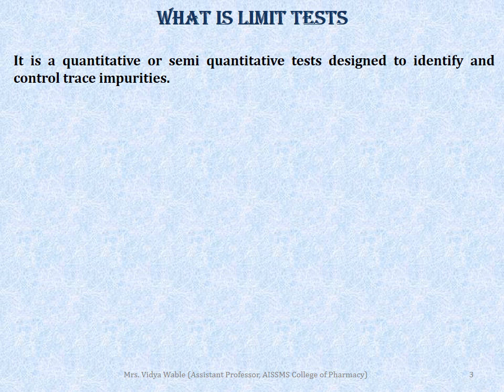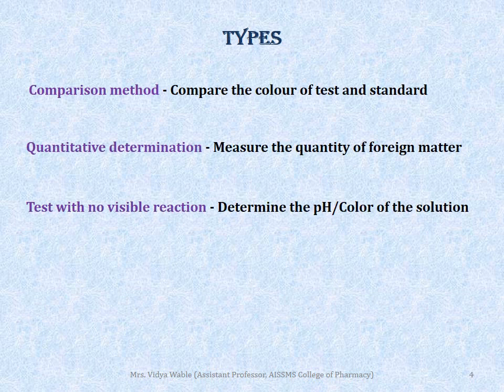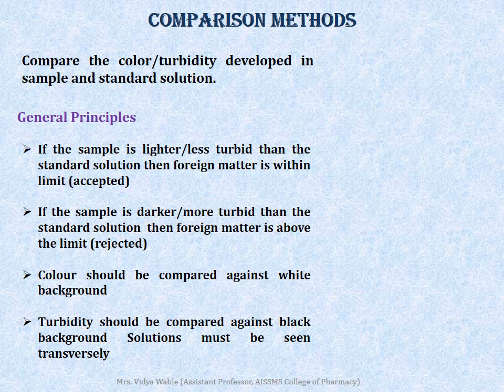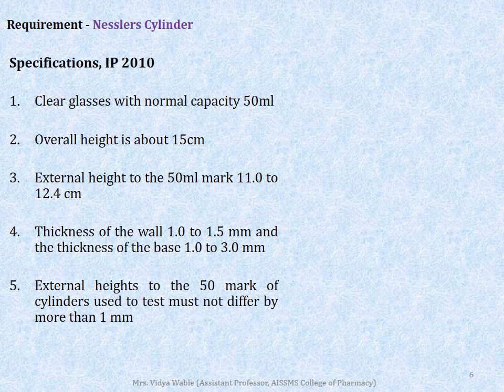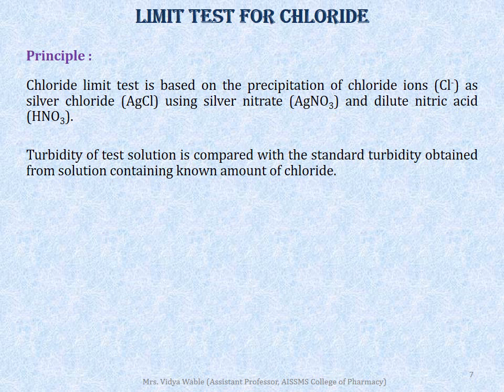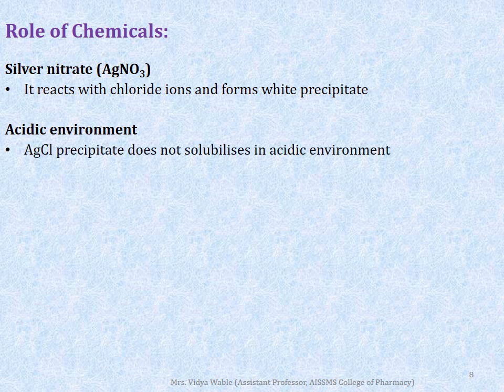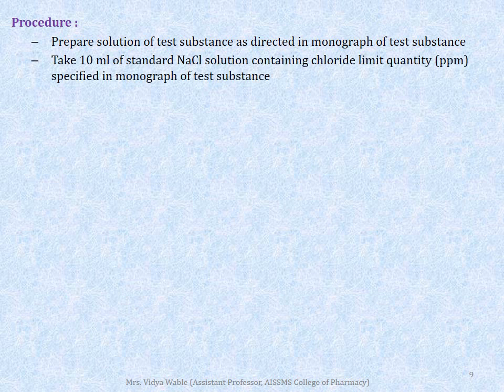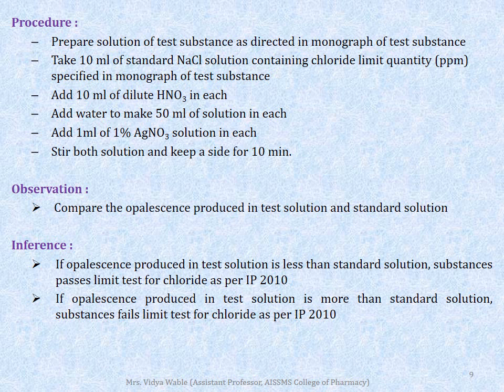FDP Task II - Vidya Wable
Limit Test for Chloride